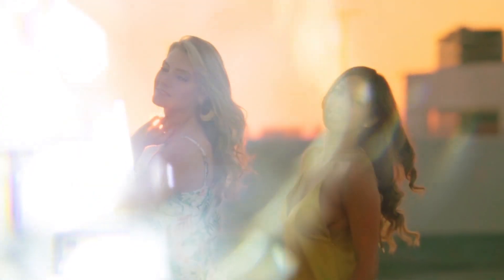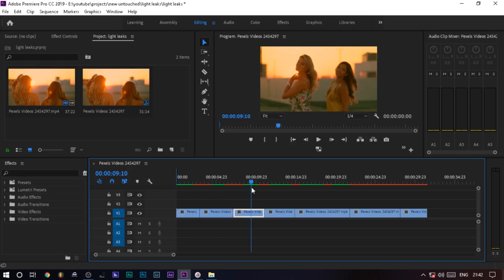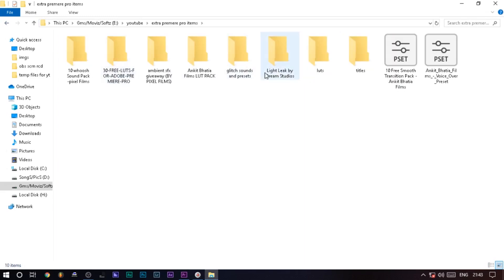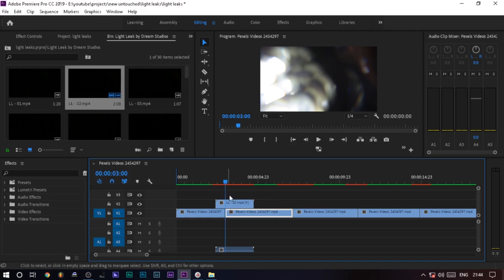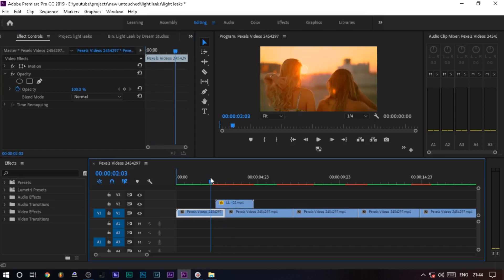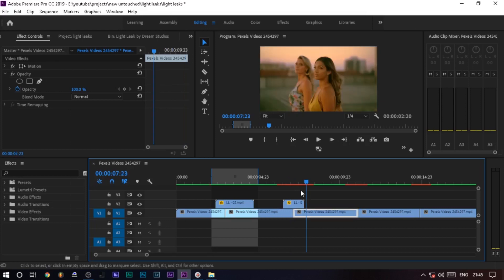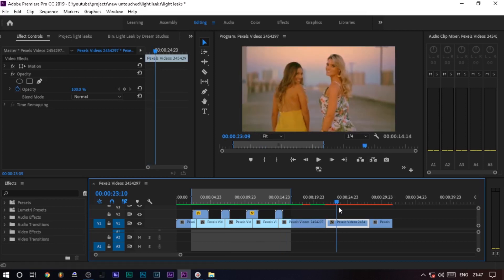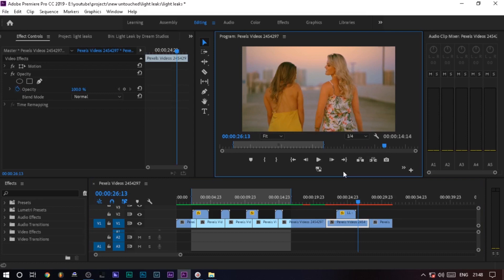Light Leak Transitions | How To Edit Your Videos Using Light Leaks | Free Light leaks | Malayalam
Free 30 Light Leaks | How To Edit Your Videos Using Light Leaks | Malayalam Tutorial

Hope you guys enjoyed this sounds effects and please follows use for more informations about filming making.
. mobile used       : lenovo a6020
. Video edited on : adobe premiere pro cc 2019
. Audio edited on :adobe audition cc 2019
Music and sound effects (credits)
Free images and videos (credits)